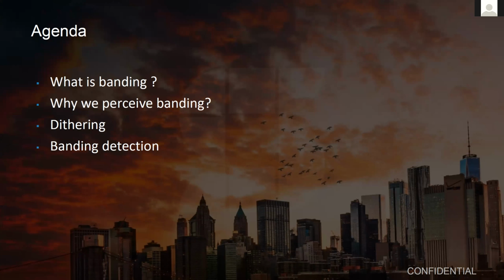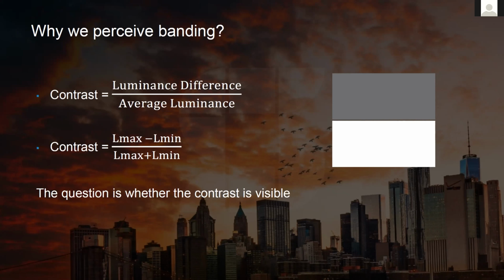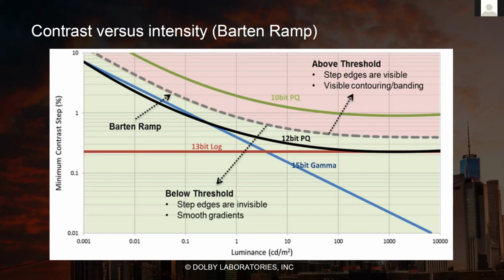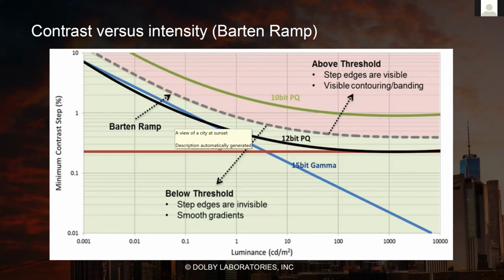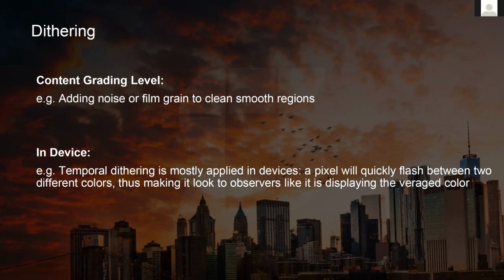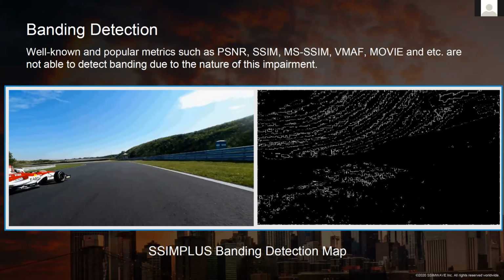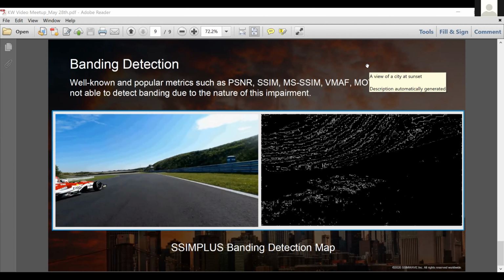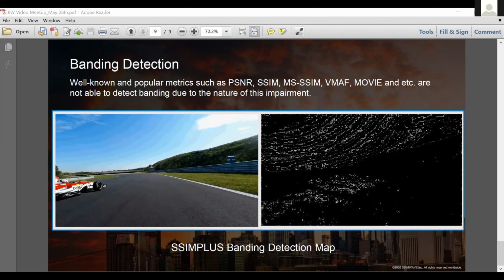2020-06-25 Dr. Hojat Yeganeh - HDR Banding Impairment Detection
Kitchener Waterloo Video Technology Meetup 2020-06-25 Dr. Hojat Yeganeh

Dr. Hojat Yeganeh from SSIMWAVE talks about HDR Banding Impairment Detection and how SSIMWAVE is leading the way in this technology.